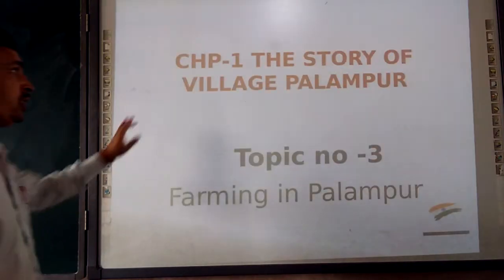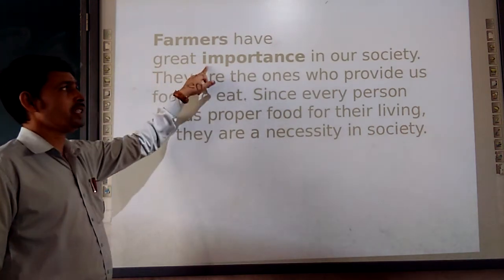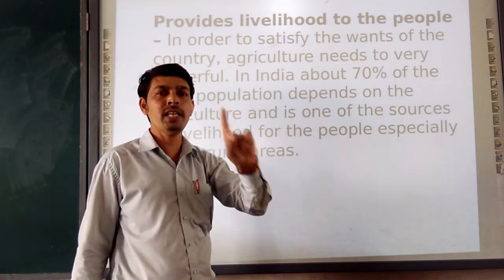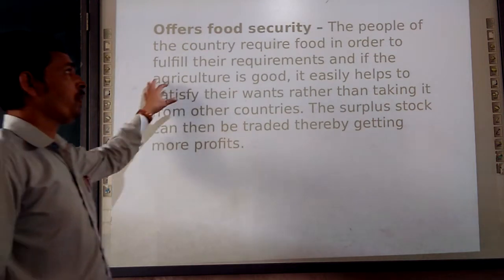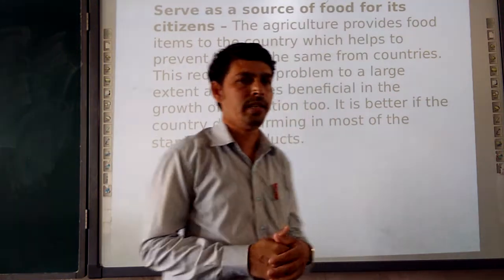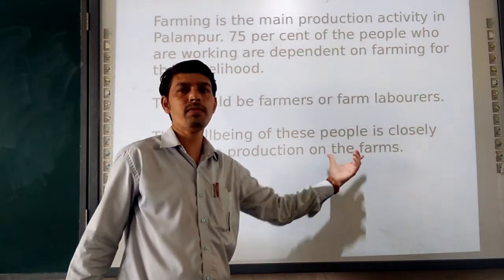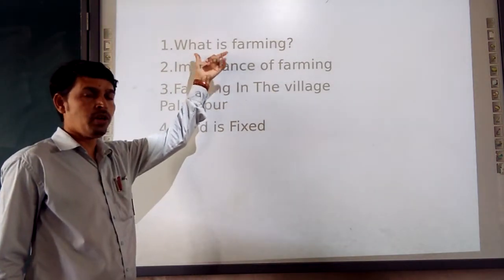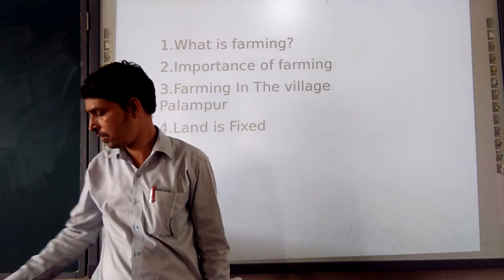Class -9 Economics Chapter-1/Part-4